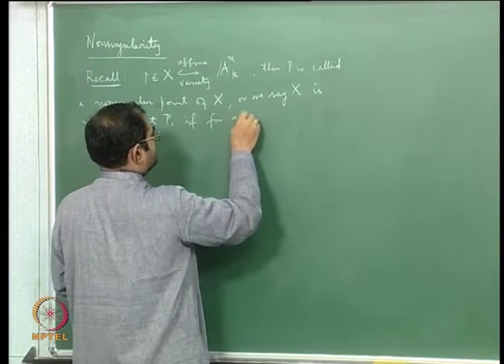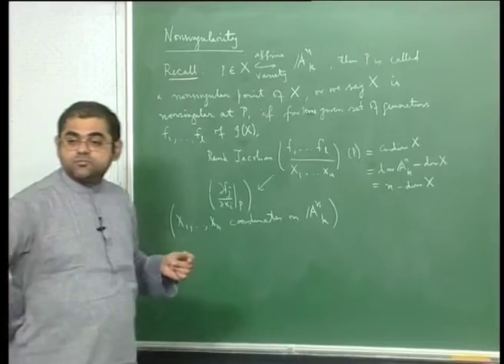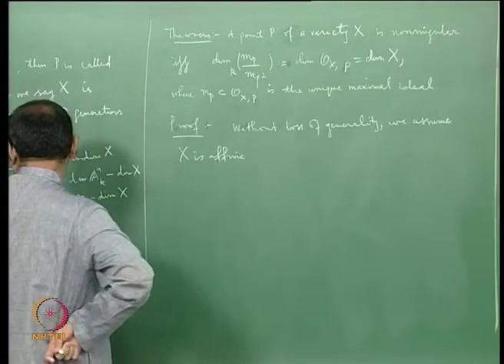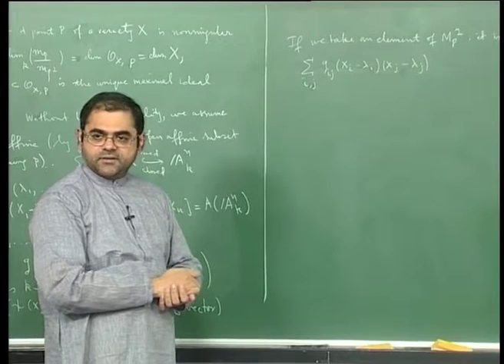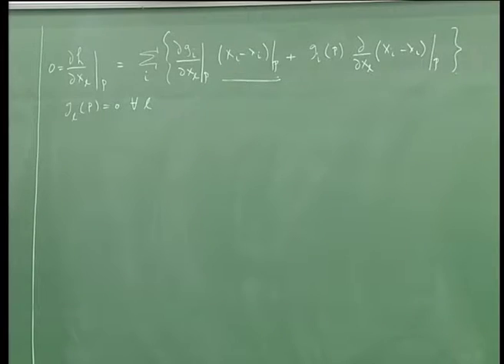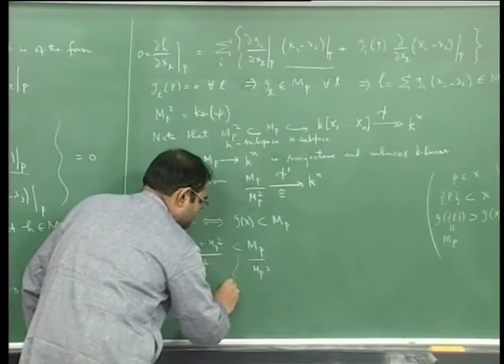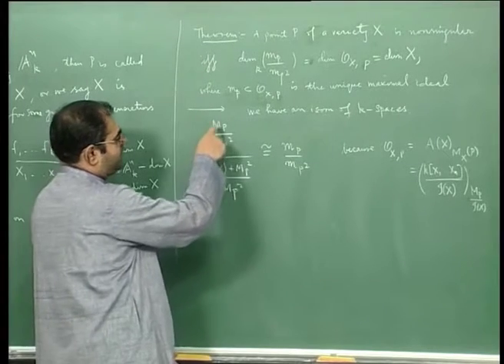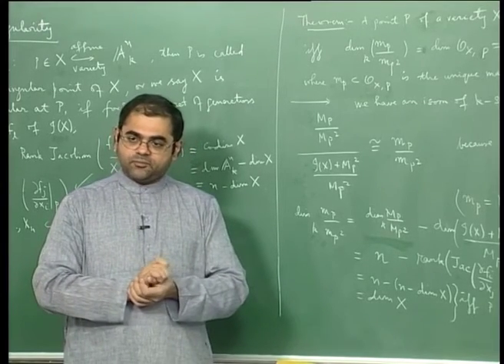How local rings detect smoothness or non-singularity in algaebraic geometry